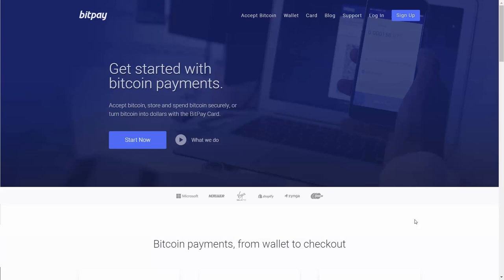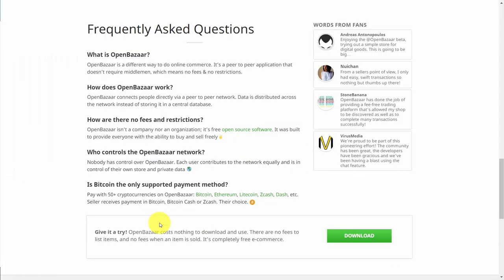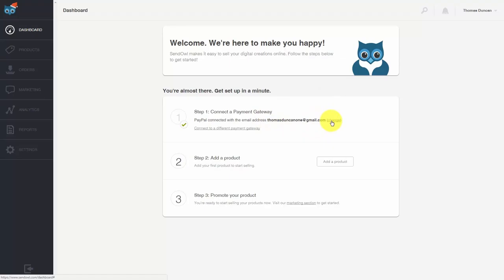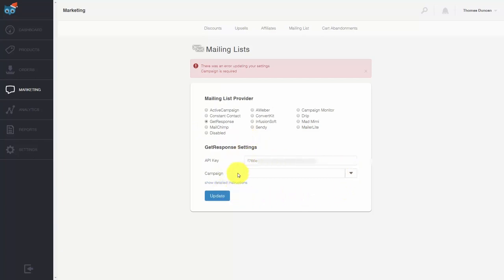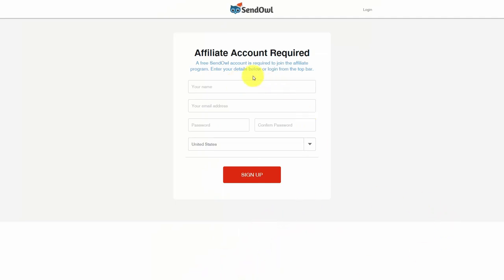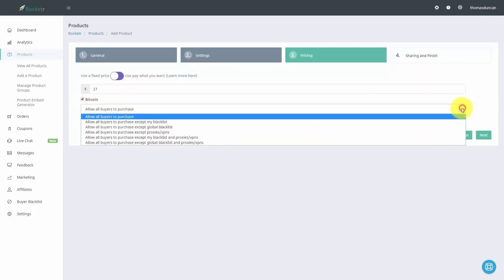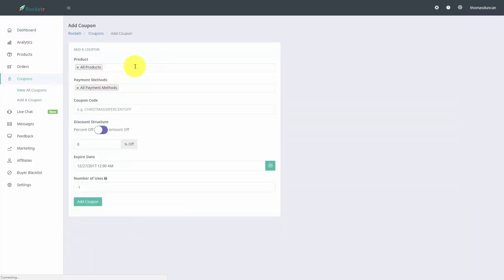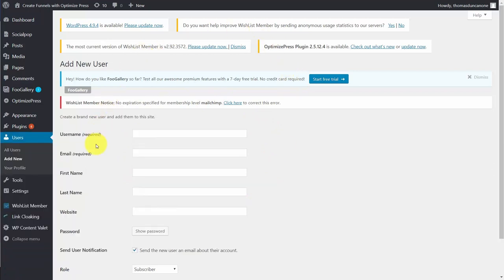Scale Your Business With Bitcoin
100 % Free to download video course “Scale Your Business With Bitcoin” with master resell rights are for those who want to be rich, famous effortlessly, and work for themselves
100% chance to get steady INCOME without going to the 9 to 5 job or working for others. This “Scale Your Business With Bitcoin video course is made with all the strategies to make MONEY online and this is for those people who want to earn passive MONEY within a month and have the freedom to work. Earning will be beyond anyone’s imagination. Find this video 100% FREE to DOWNLOAD with master RESELL rights.